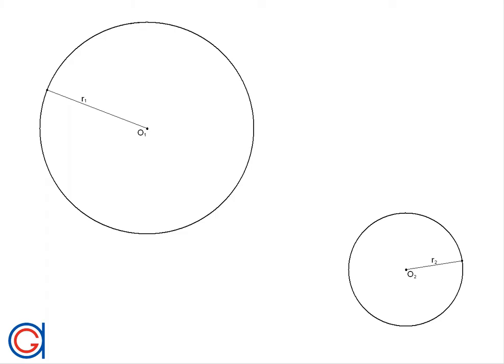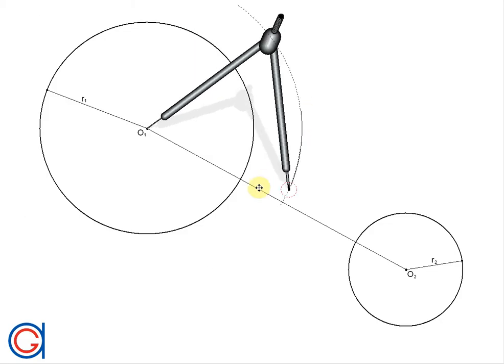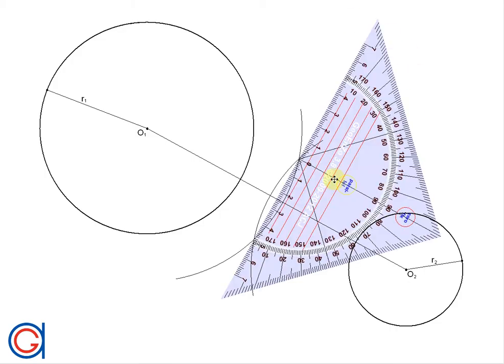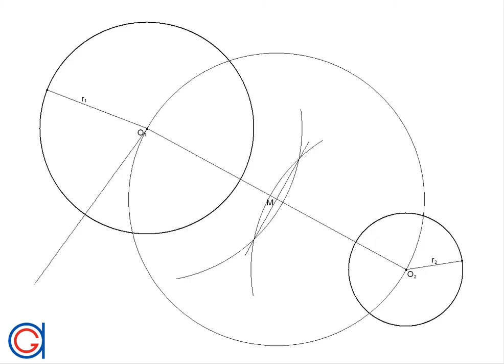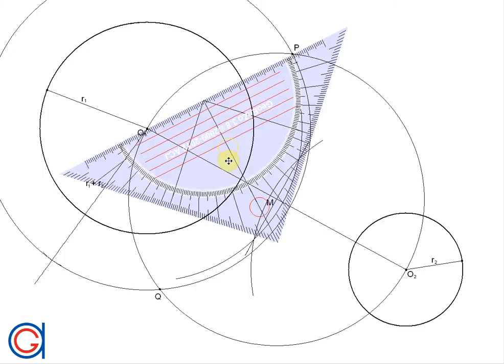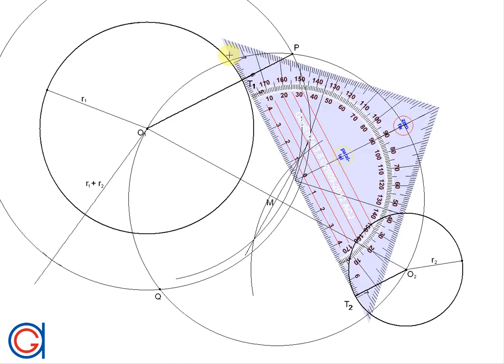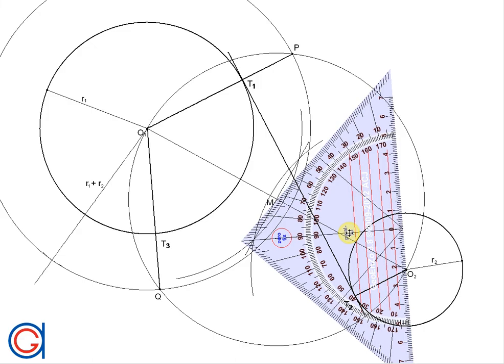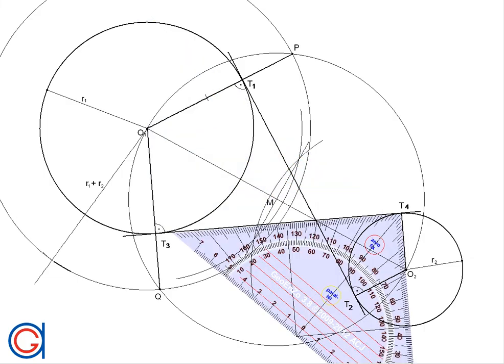How to draw the internal tangents to two unequal circles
Learn how to construct the two common internal tangent lines of two given circles using a ruler and a compass.